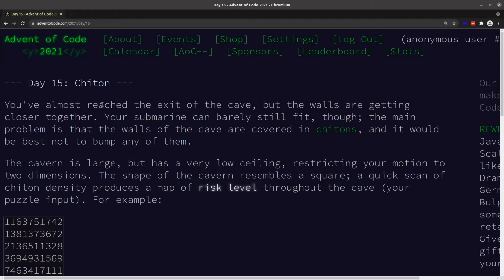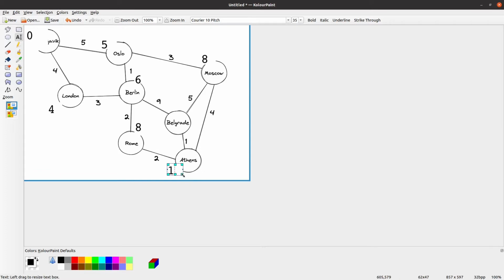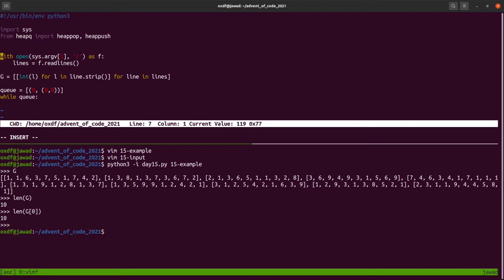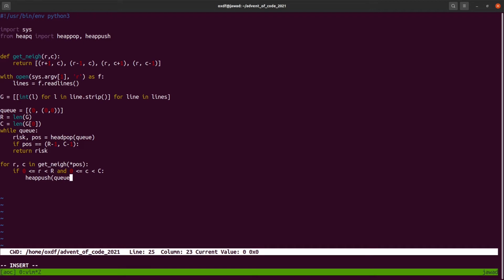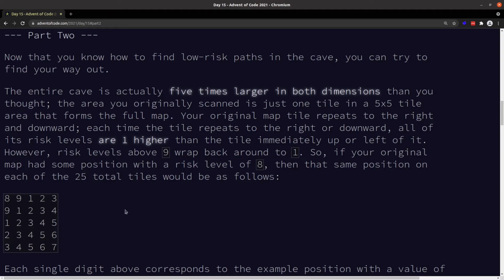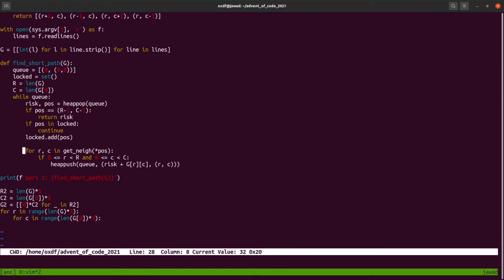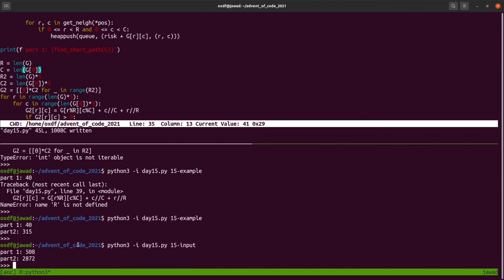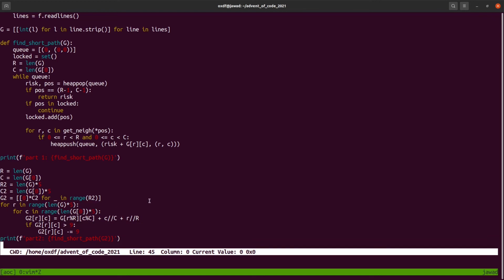Chiton [Day 15 - Advent of Code 2021]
Advent of Code 2021 day 15 solution in Python using Dijkstra's algorithm

[00:05] Challenge overview
[01:24] Dijkstra's algorithm
[05:10] Solving part 1
[15:48] Part 2 overview
[16:56] Solving part 2
[24:28] Summary